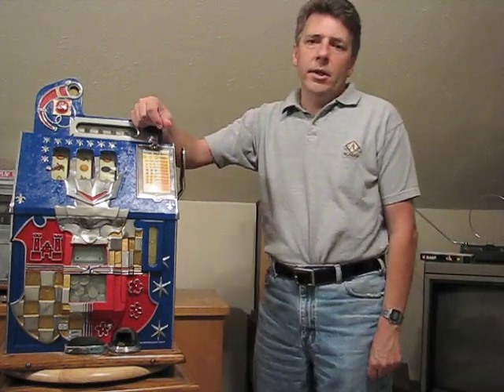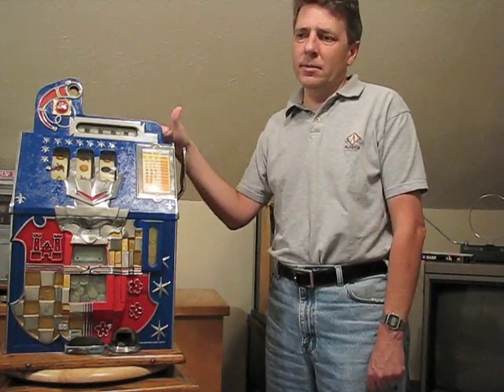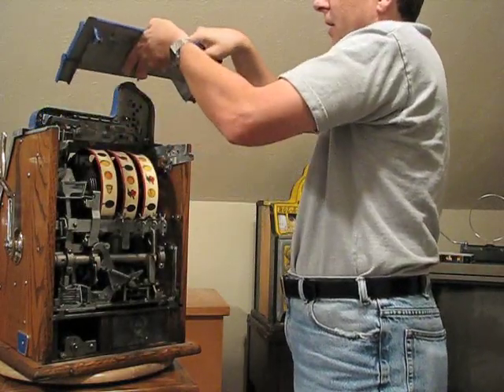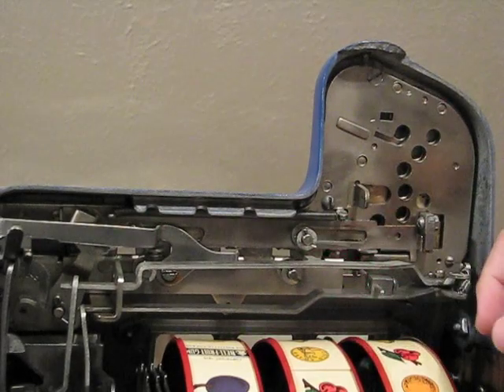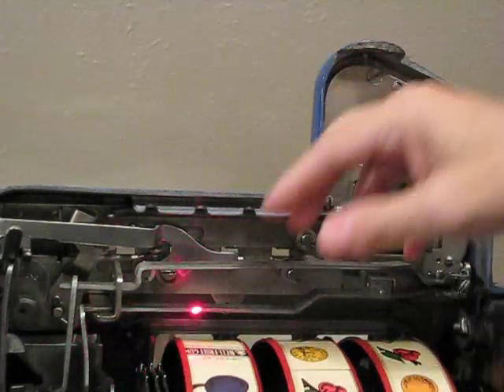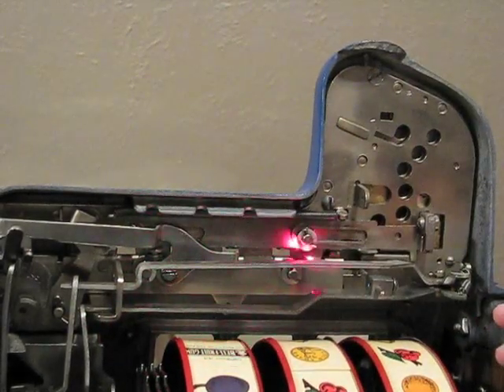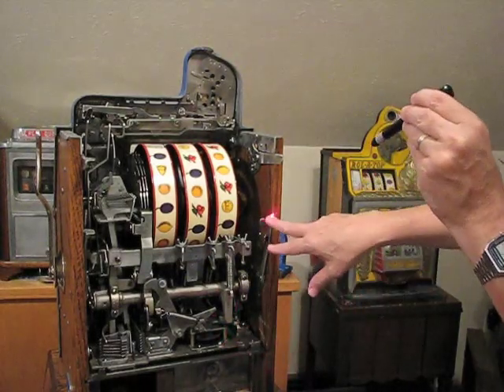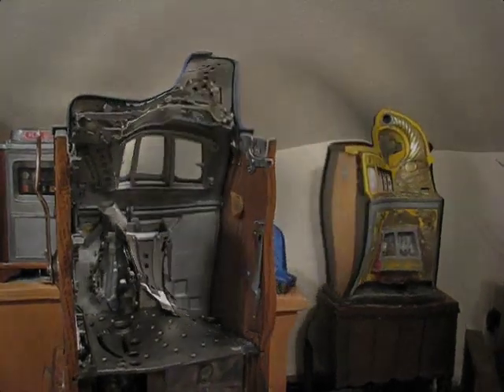How to Unjam a Mills Antique Slot Machine Part 1 of 2 (produced by Coin Op Preservation Society)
Part 1 of how to unjam a Mills Antique Slot Machine